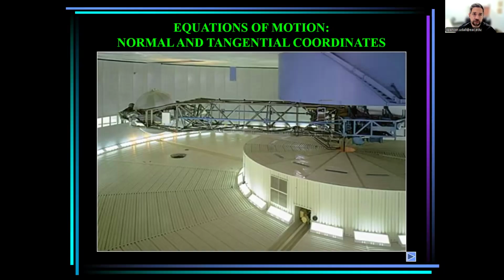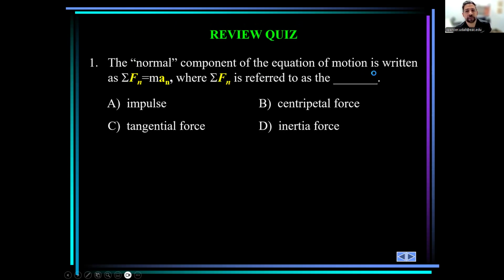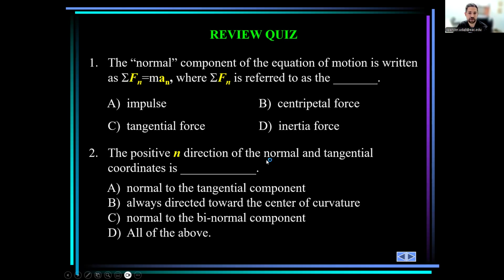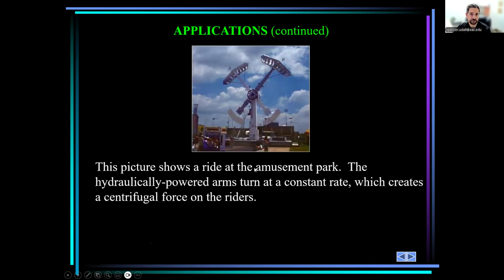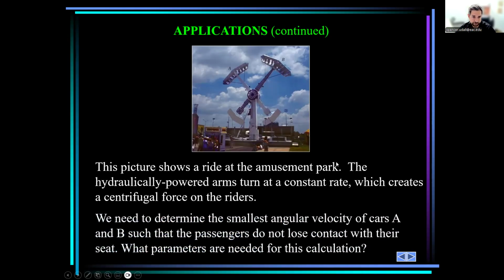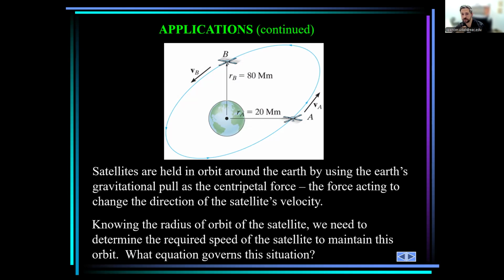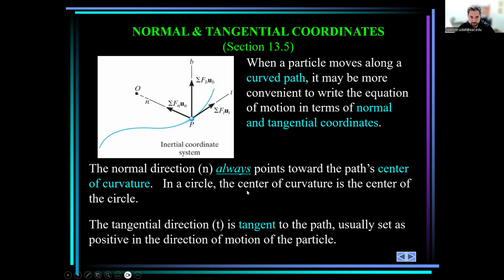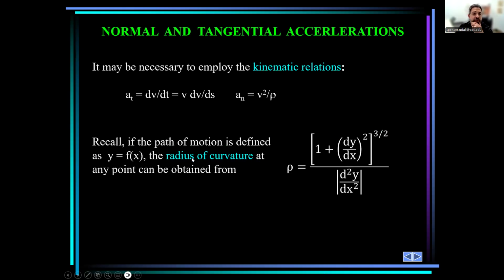EGR 215: 13.5 Introduction